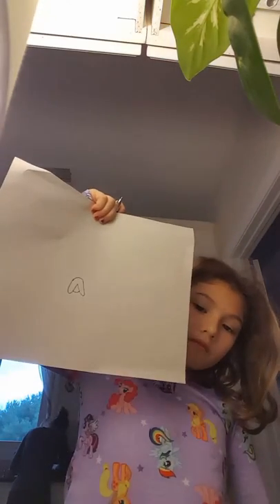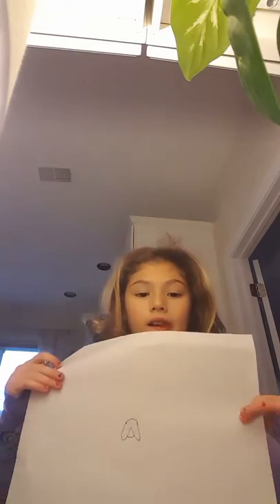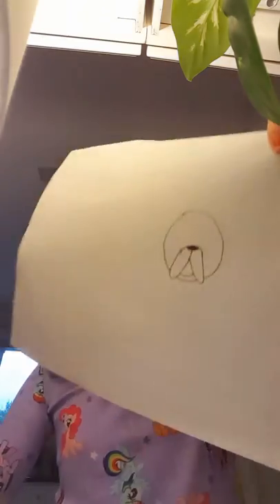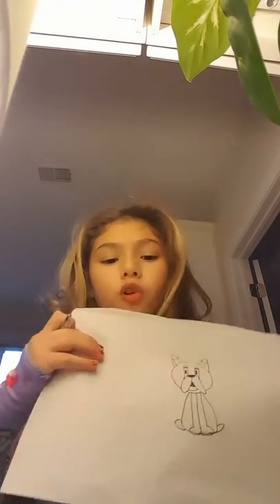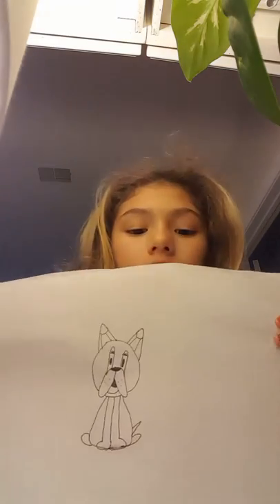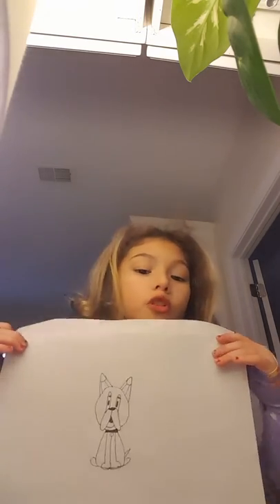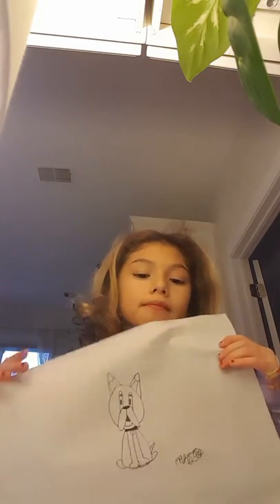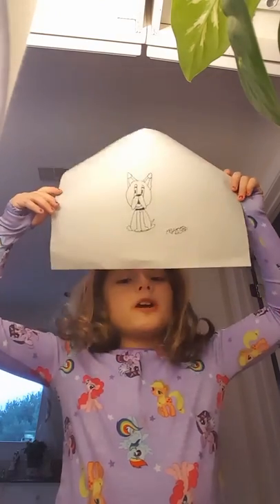How to draw a French bull dog